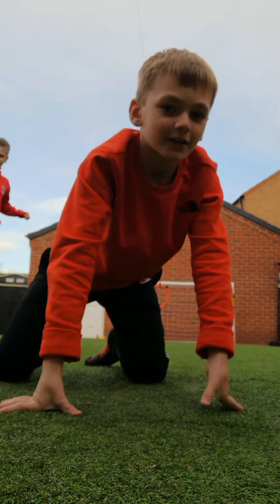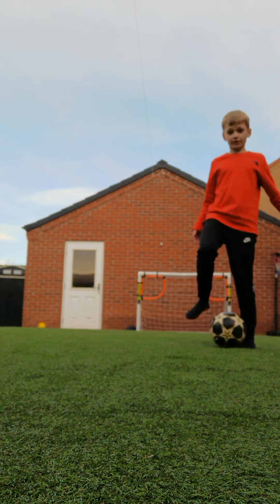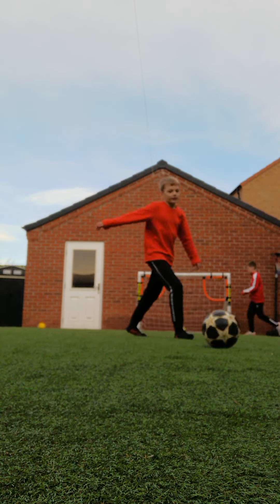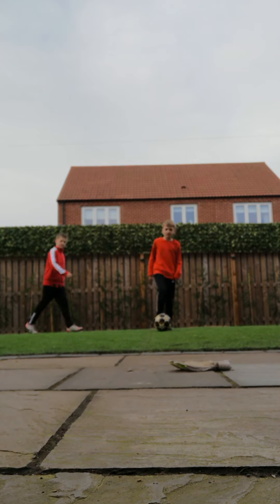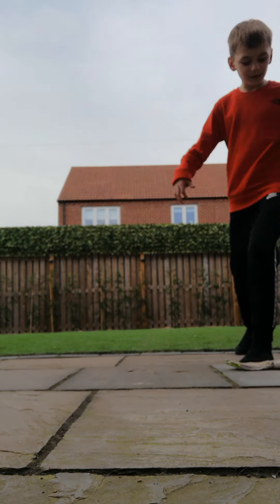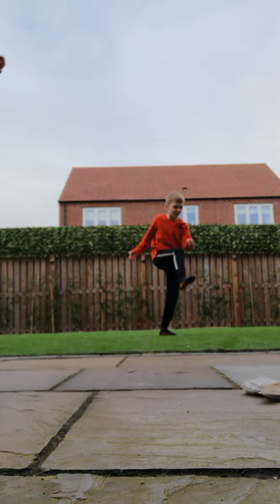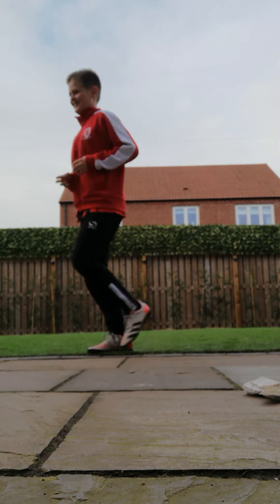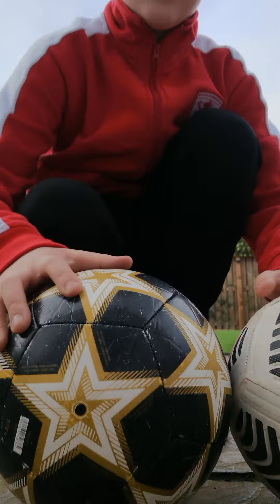the sport ev loves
like football suggest this